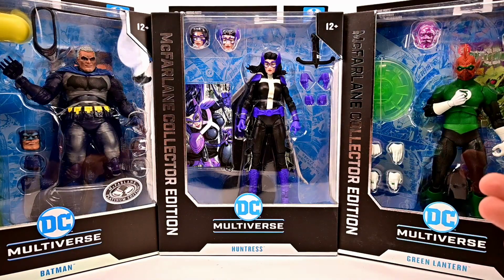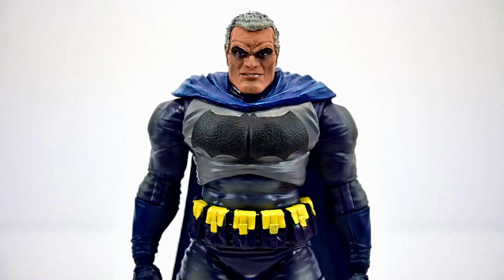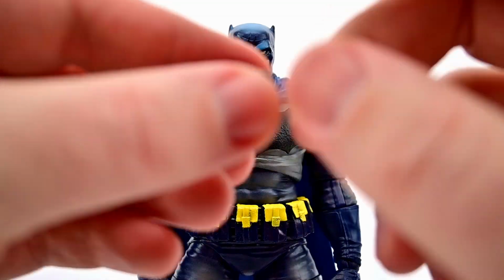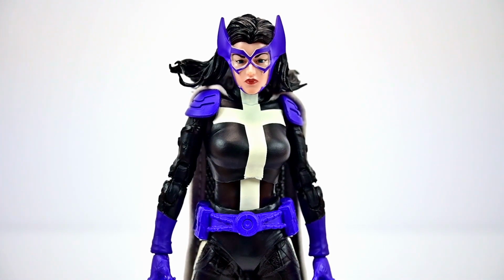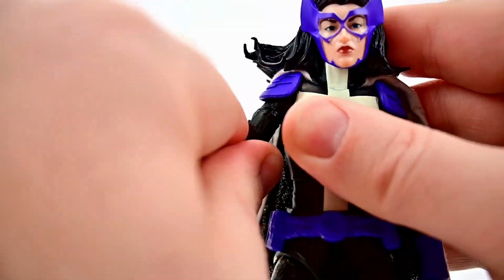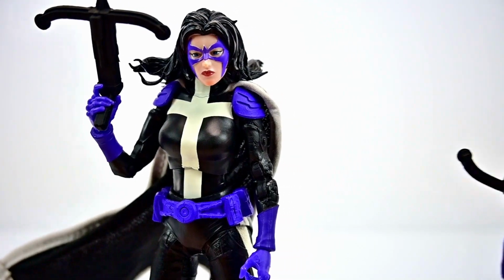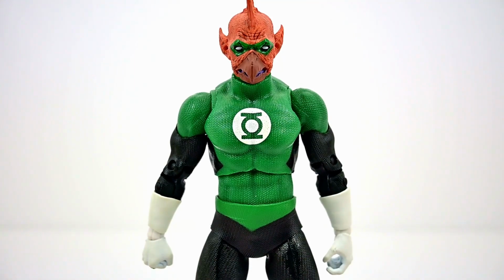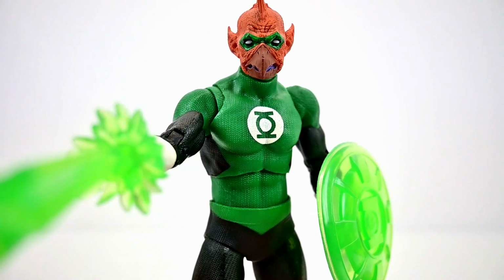DC Multiverse MCE Batman, Huntress & Green Lantern Review!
Today I review the McFarlane Toys DC Multiverse McFarlane Collector Edition action figures of Platinum Edition Dark Knight Returns Batman, New 52 Huntress (Helena Wayne/Helena Bertinelli), and Green Lantern (Abin Sur/Tomar Tu/Barreer Wot/Green Man)!